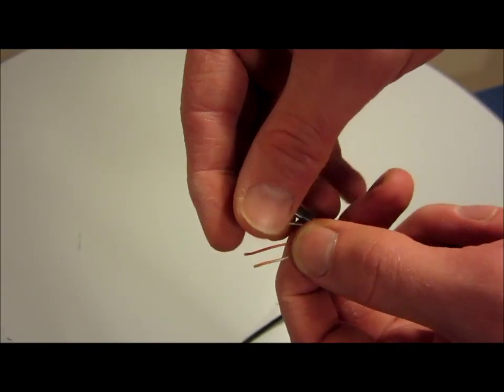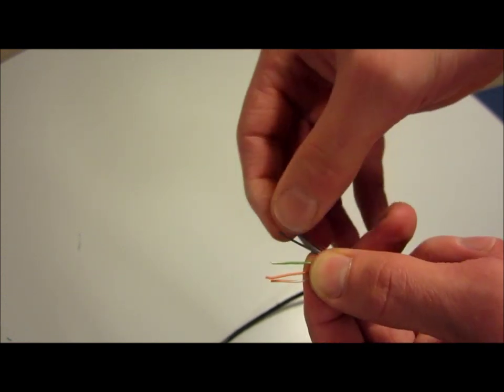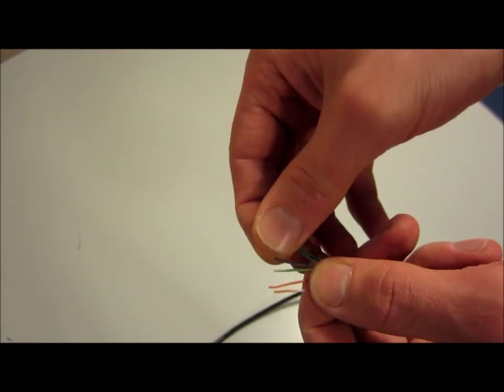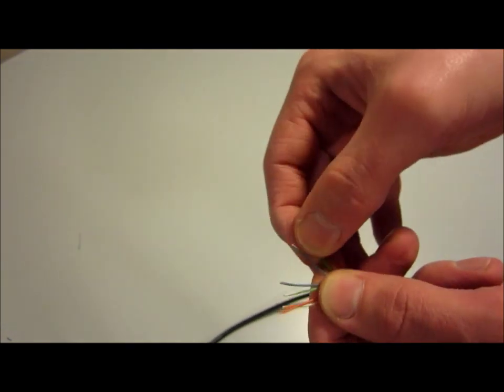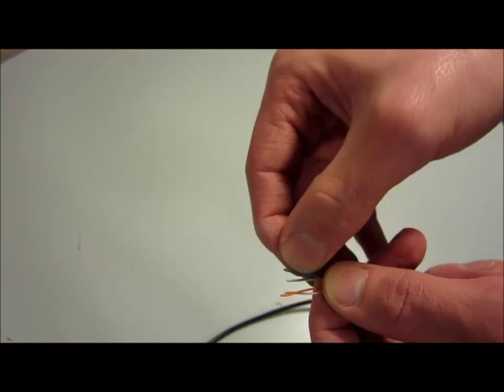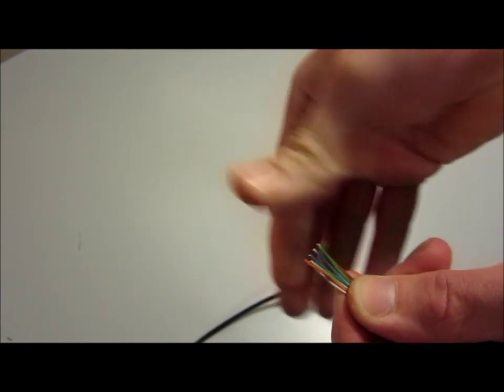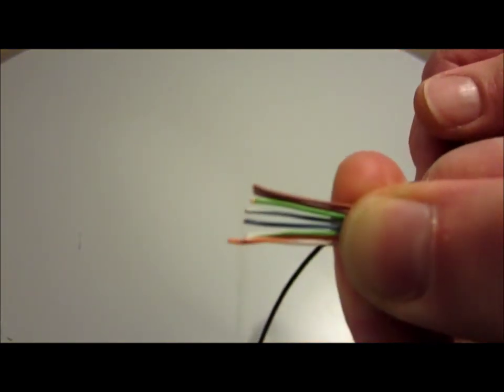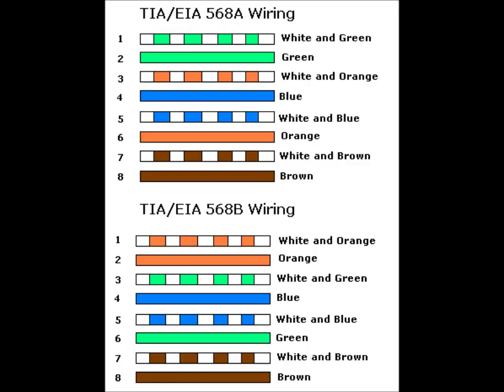How to Crimp an RJ45 Connector to an Ethernet Cable - Loops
RJ45 Crimp Tool & 10x CAT5e Connectors (8P8C)

Overview - The crimp tool can be used to cut, strip and crimp 8P8C (8 Pole, 8 Connector) or 'RJ45' connectors to CAT5, CAT5e or CAT6 networking cable.

Features -- The crimp tool has a razor sharp steel cutting blade and makes cutting through cable easy. The heavy-duty vinyl grips keep the cutters stable and predictable during use, and a handy locking mechanism keeps everything compact and safe when the crimpers are in your toolbox.

Directions of use -- The round cable stripper on the crimp tool allows for even cutting of insulation that is situated around network cable without damaging the cores inside, simply insert the cable into the round recess, squeeze the grips, and rotate the cable 360 degrees. The insulation should now strip away easily.

Having removed enough insulation, separate the coloured wires within, and using one of the two wiring diagrams in the image above, lay the conductors out in order and push them into a connector. Once all the conductors are seated, squeeze the connector with the crimp tool, which will grip and lock the wires into the connector There is plenty of guides on the internet to help you do this process correctly.

Variants - These connectors can be fitted to CAT5, CAT5e OR CAT6 cable, using either of the industry standard TIA/EIA-568-A or TIA/EIA-568-B wiring configurations shown above, to create 'Straight Through' or 'Cross Over' cables. These connectors can be used with stranded or solid core cabling.

'Cross over' cables are usually used for connecting 2 computers directly to one another, without the use of a Hub or Router. They use TIA/EIA-568-A wiring at one end, and TIA/EIA-568-B at the other.

'Straight through' cables can be used for connecting a PC or games console to a Hub/Router, or, in conjunction with AV extender devices, for audio and video distribution throughout a home or commercial project. To create a 'Straight through' cable, it should be wired using the same wiring variant at both ends. Either '568-A to 568-A' or '568-B to 568-B'

RJ45 Connector Technical Information;

Transparent body to aid in the fitting of wires to termination contacts
One piece Polycarbonate construction
50u gold plated phosphor bronze contacts
Operating temperature -40 C to +80 C
Cable to tensile strength -- 7.70kgs
Flammability -- UL94V-2

Suitable for use over distances of up to 100m/328ft for networking purposes